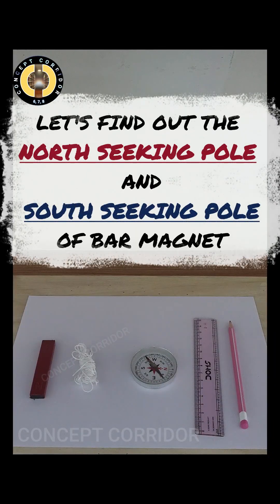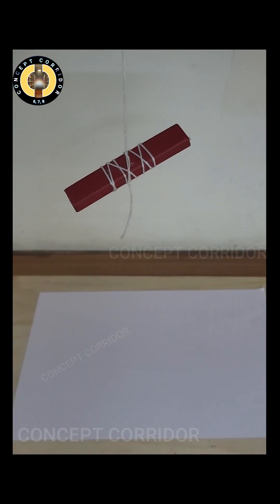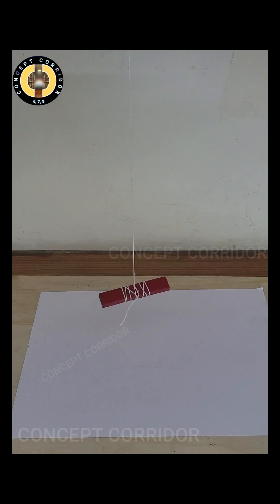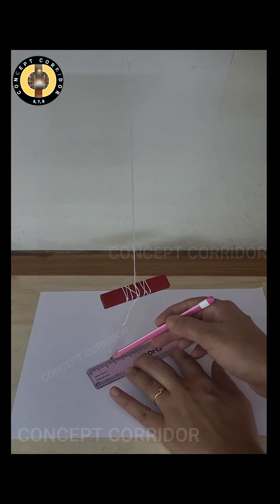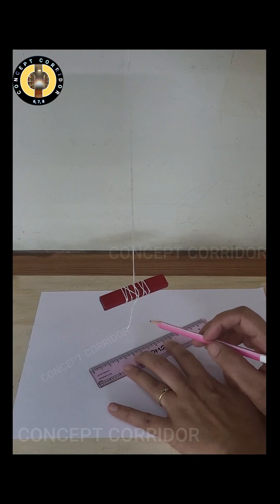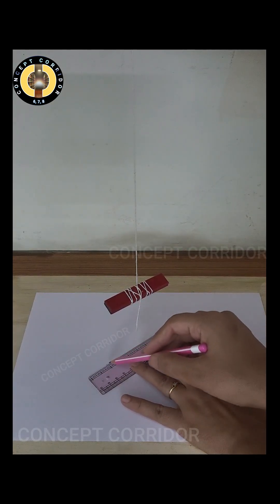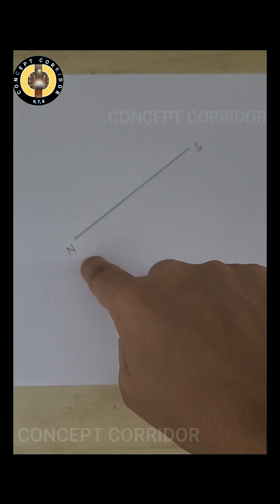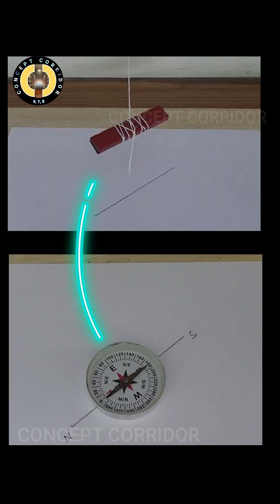Finding Directions By Suspended Bar Magnet | Exploring Magnets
Magnetism Experiment: Finding Poles of a Suspended Bar Magnet 🔋💡

Join us for a fun and educational science experiment! 🎯 In this video, we'll conduct an activity to identify the poles of a suspended bar magnet using a magnetic compass. Learn about:

- Magnetic poles: North and South
- Magnetism: Properties and behavior of poles of the suspended bar magnet.
- Magnetic compass: Understanding direction and magnetism

Perfect for students, teachers, and science enthusiasts! 🎓